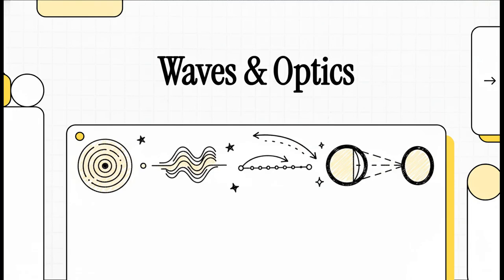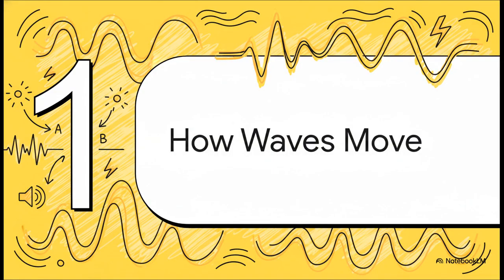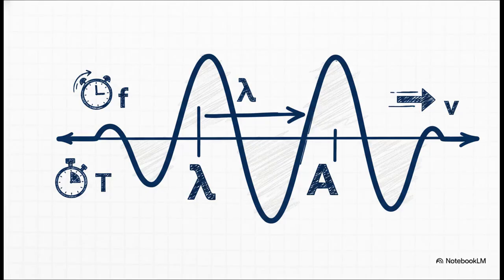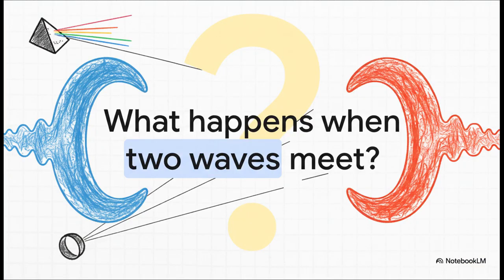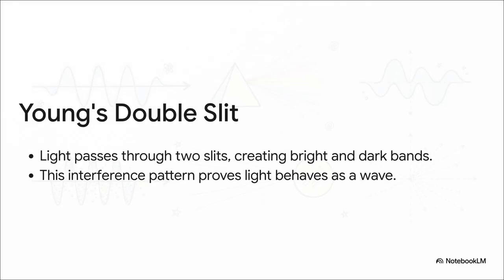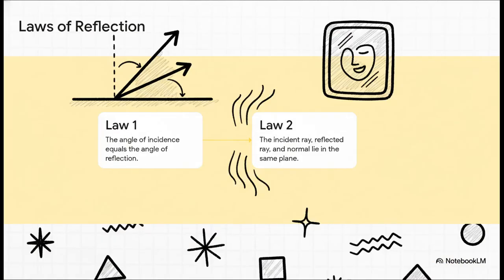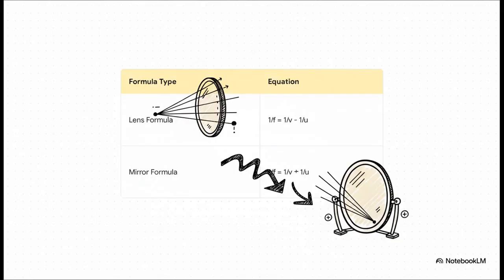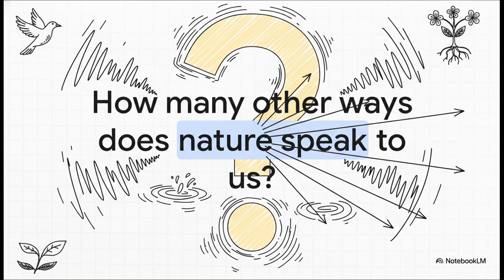wave and optics